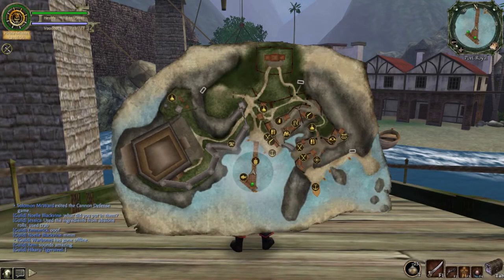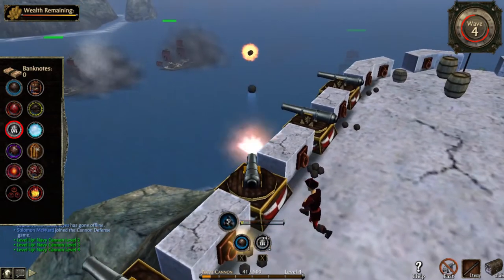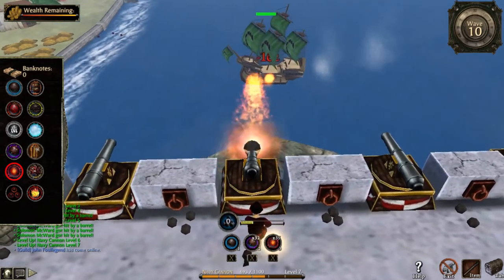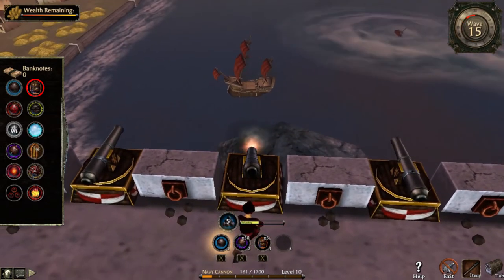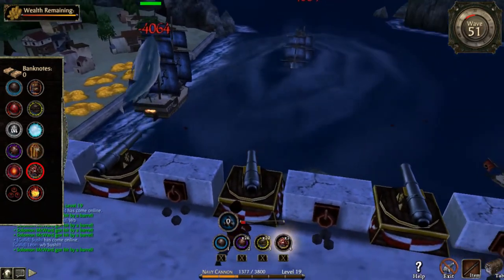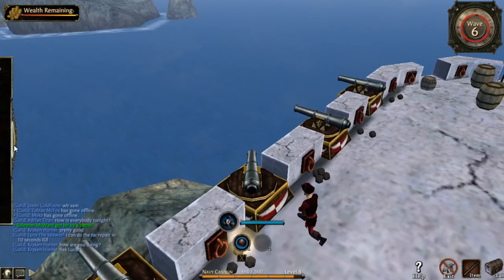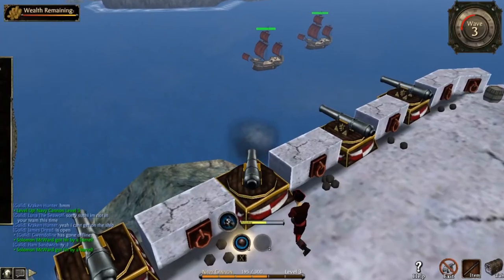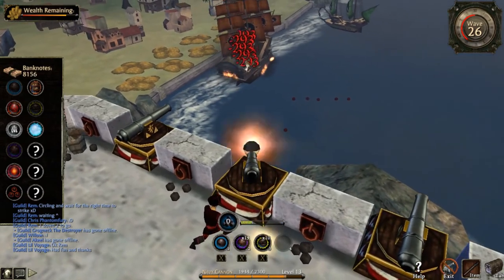TLOPO: GUIDE TO SOLO CD (cannon defense)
A guide that explains everything you need to know in order to solo cannon defense. No more waiting after teammates or frustration for having a bad team. You will now easily get every ram you ever wished for while having a lot of fun!

The tricks showed in the video are easy enough to be learned in a few tries, so what are ya waitin' for? Go grab yer cannon pirate!

00:00 | Locations
00:21 | Ammo
00:43 | Mines strategies
02:02 | Bullet strategy
02:21 | Bomb & baitshot strategies
02:57 | General strategies